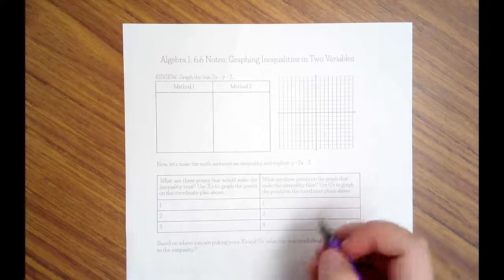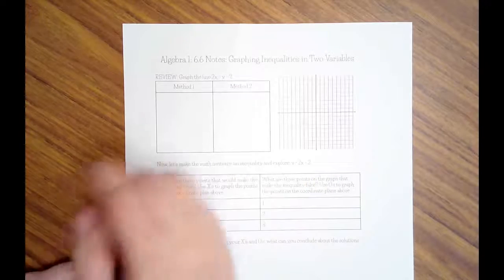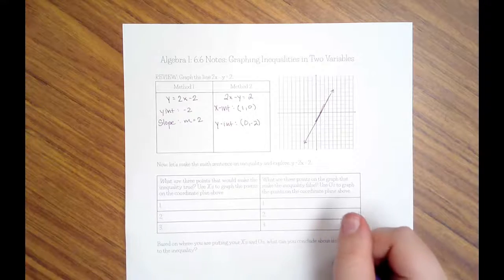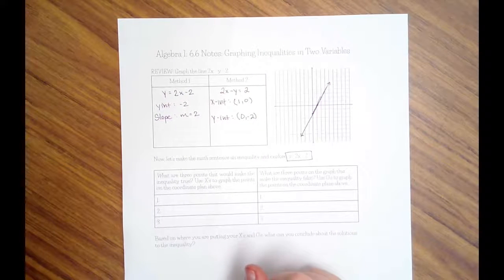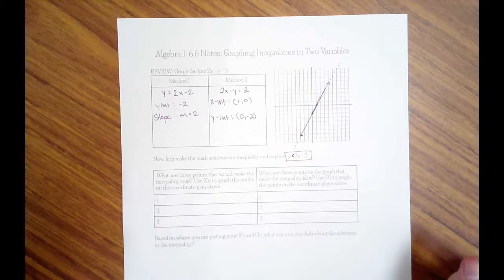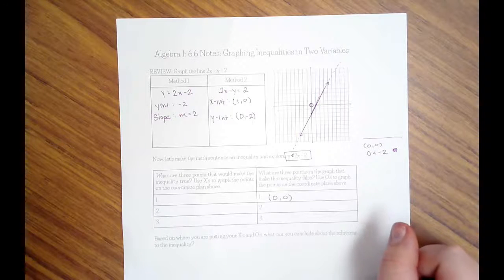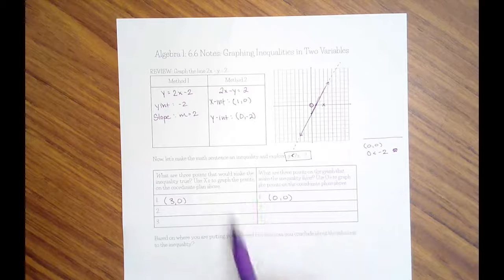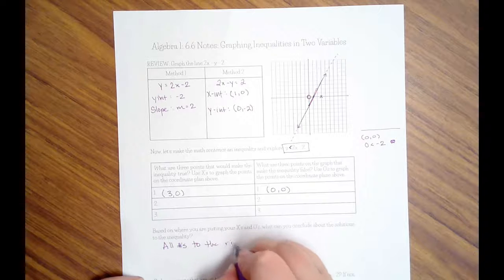A1 Notes 6.6